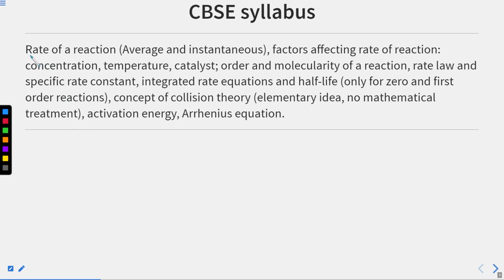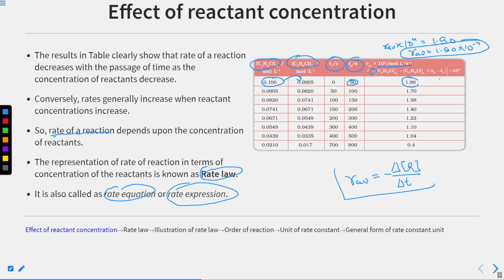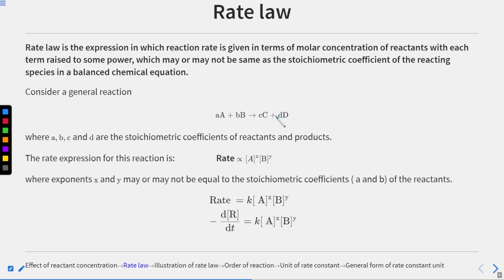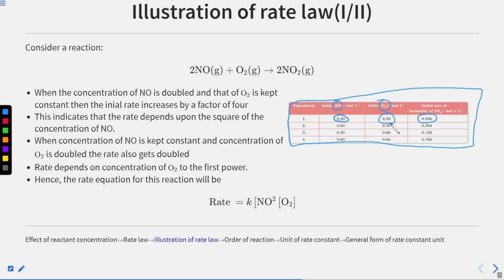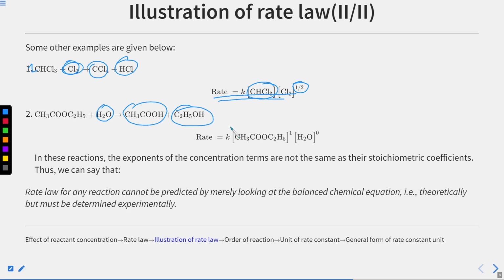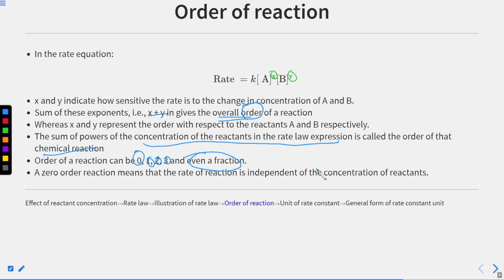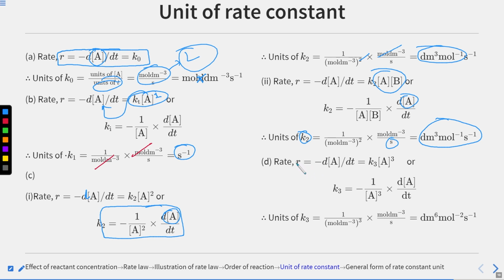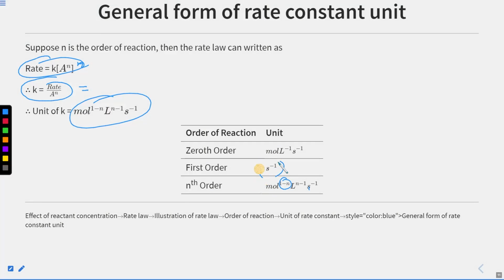chemical kinetics: Rate law and specific rate constant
Subject: Chemistry
Programme Name: Chemical Kinetics
Course Name: Medical

In this video, we have covered the Rate law and specific rate constant

📡 Key Features:
Syllabus-based Content